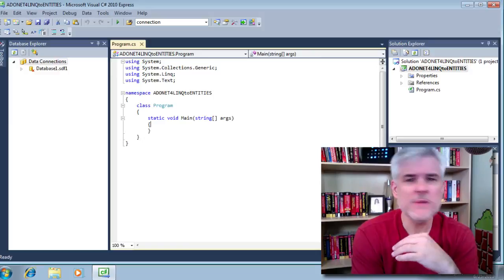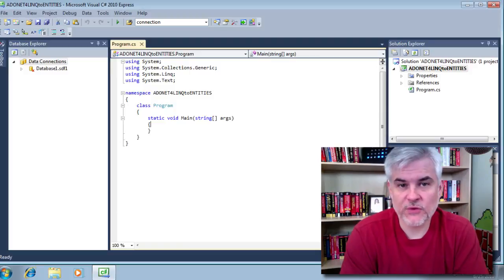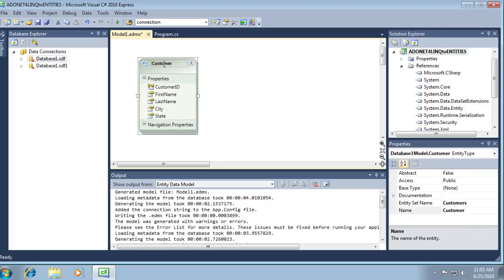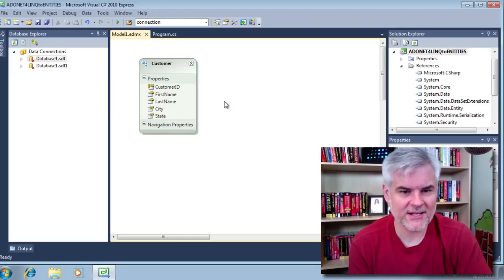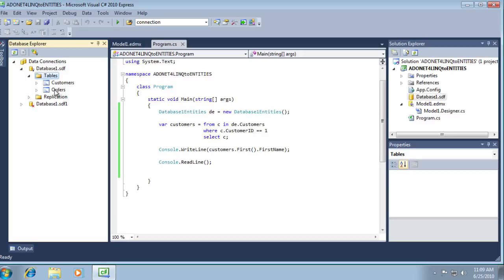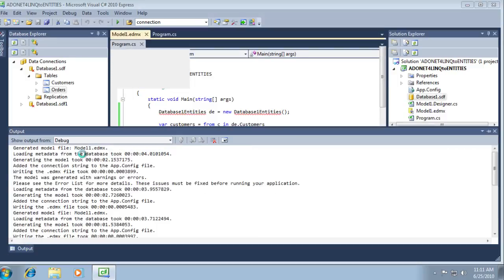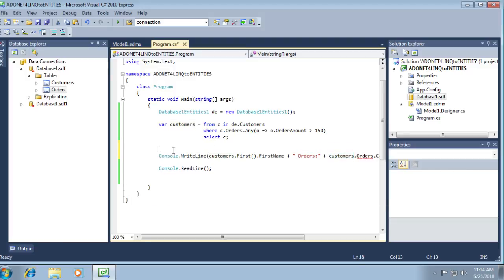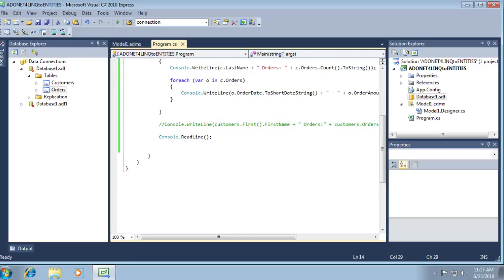VCS2010 08 10 – Accessing Data with LINQ to Entities